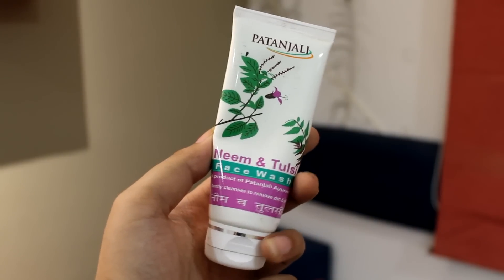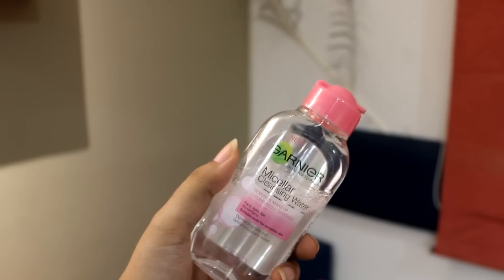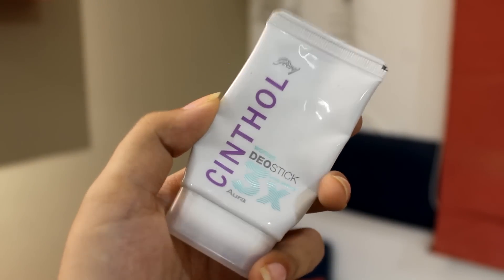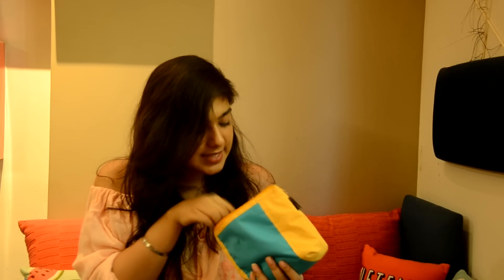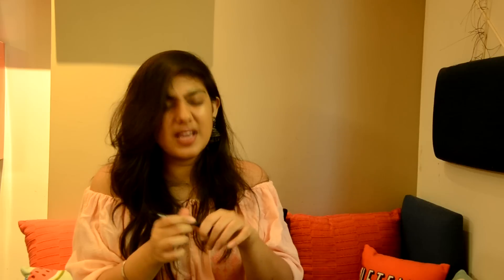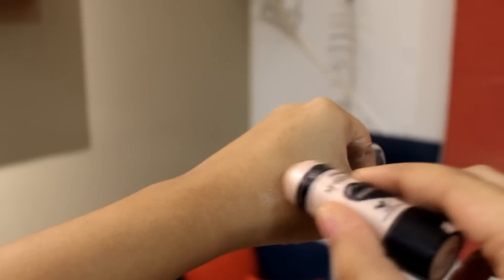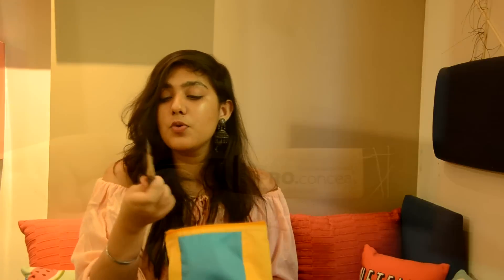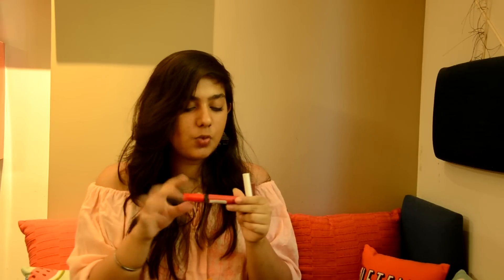What's In My Travel Skincare & Makeup Bag | Travel Essentials | Arushi Sharma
Hi there! I hope you guys enjoyed having a little sneak peek in what I carry when I travel!

Also! I've been getting a few DMs from people so if you're from delhi / gurgaon and want to meet up in the month of may DM me so I can plan a little something!

Products mentioned:
Skincare:
Some alternatives of this scrub readily available in india are:
Burts bees Lip Balm rose ( Good deal )

Nabi Kajal : Couldn't find online ( Received in a subscription bag )
NYX Matte Setting Spray ( Out of stock )
Something similar:
Miss Claire 58 : ( 58 is not available on Nykaa.com )
This instagram account sells them for 165 rupees + 100 rupees on the whole order! Their shipping is FAST! Make sure you tell them my video sent you there!

Hope the links and the substitutes helped you guys!! ALSO, do you guys notice something DIFFERENT??? ;)

LETS TAKE THIS FORWARD -

Snapchat-    Arushiiiiiiii  ie-  8 i's btw

Add me on Snapchat for daily updates:- Arushivlogs / arushiiiiiiii ( 8 i's)    CLICK SHOW MORE!!

I hope you enjoyed this video as much as I enjoyed filming it!
Bombard this video with THUMBS UPS!!!

About me-
I am a 17 year old girl who loves making videos and loves spreading positivity!
I speak infront of the camera in the hopes of making you smile and probably help you with your beauty concerns!

 much love,
Arushi Sharma
xo